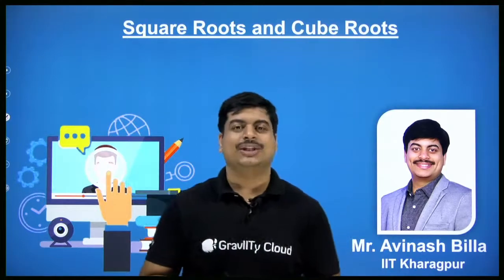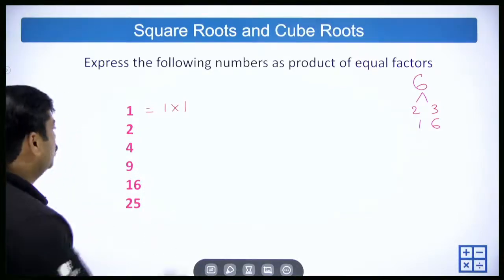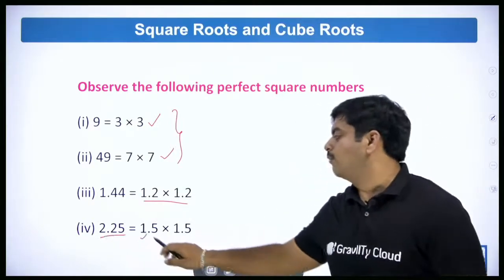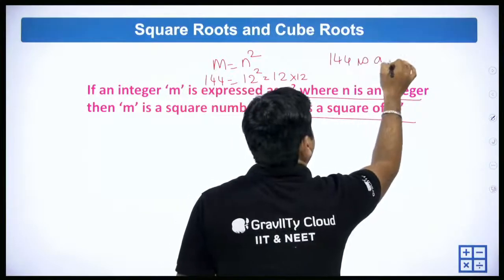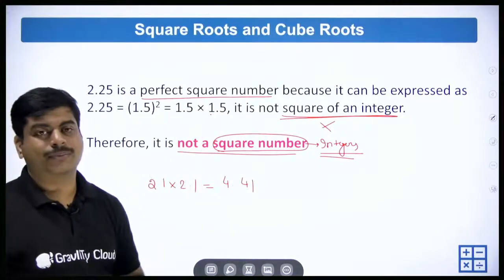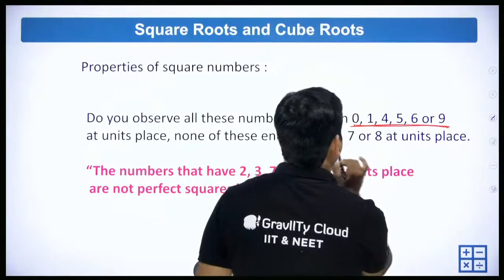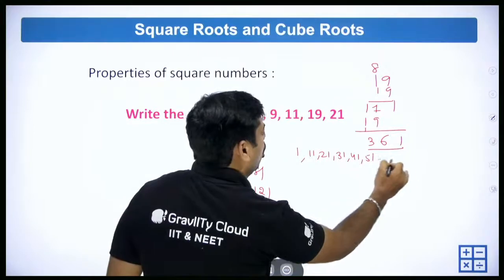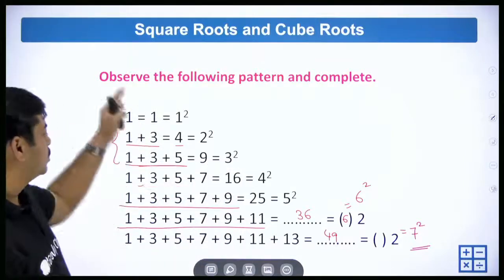Square Roots and Cube Roots | Class 8 | Maths | CBSE, ICSE, NTSE, Olympiad, IIT & NEET Foundation